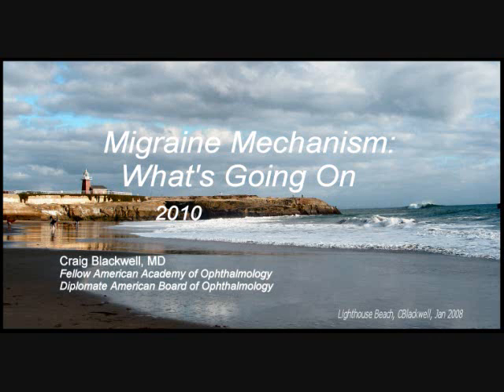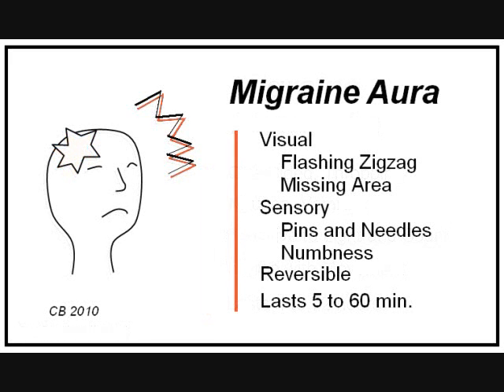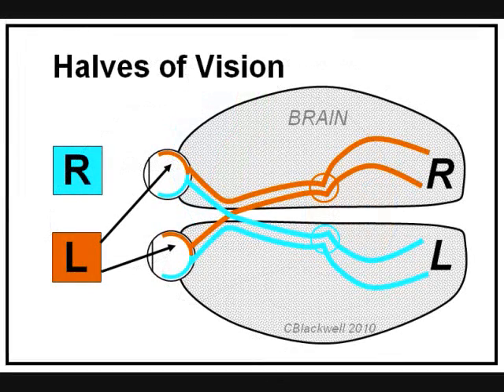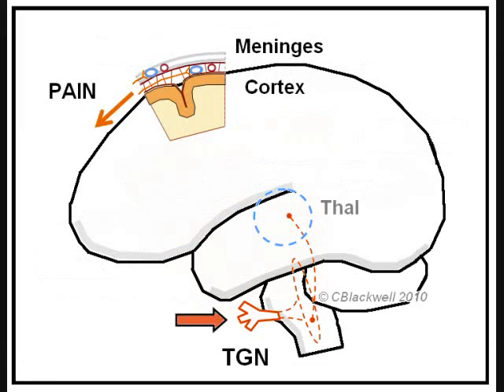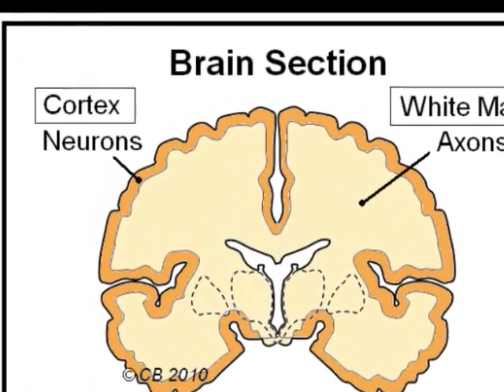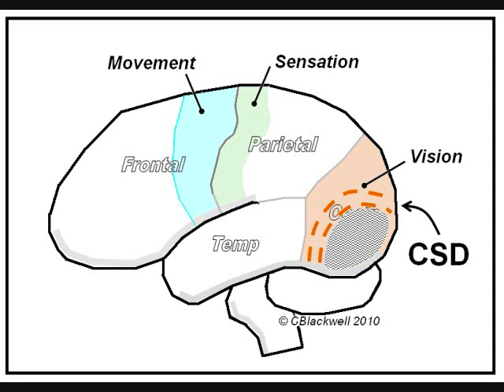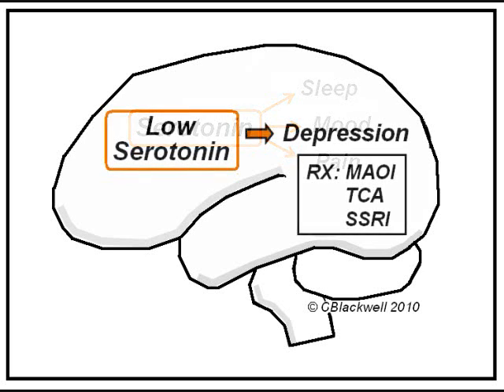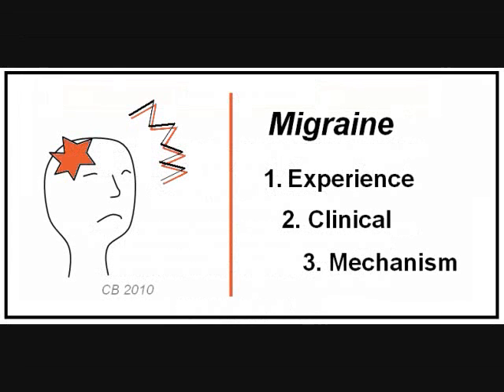Migraine 3: Mechanism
Migraine Mechanism. What is going on in the Brain. Visual Aura and Headache. Cortical Spreading Depression. Trigeminal Nerve carrying Pain Impulses. Role of Serotonin. Treatment with Triptans and CGRP Blocker. Select References.